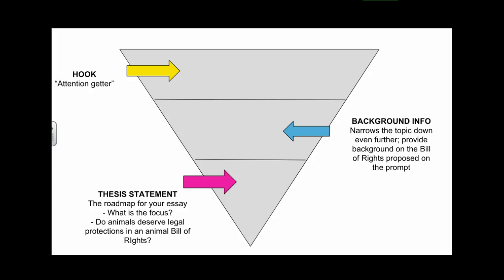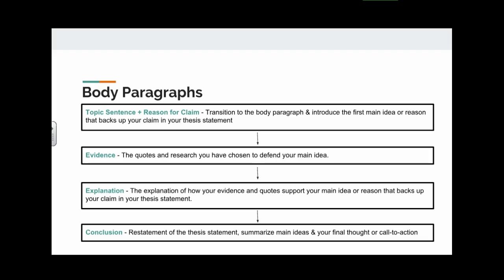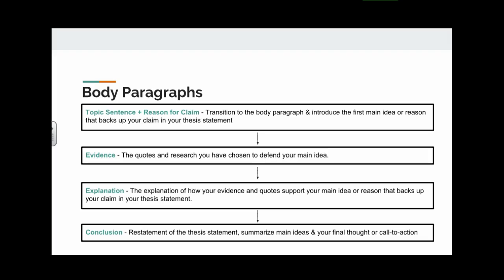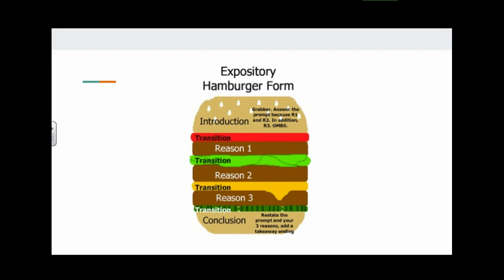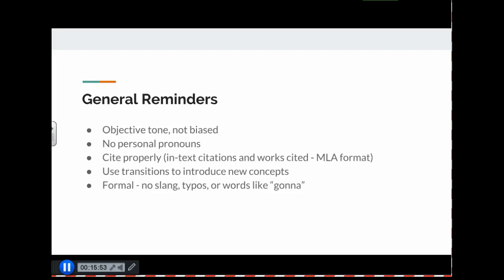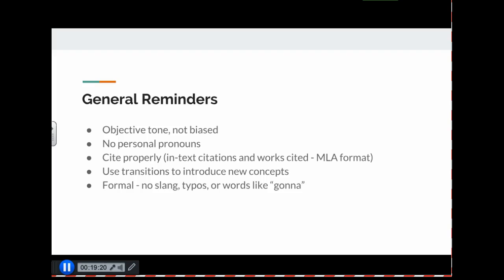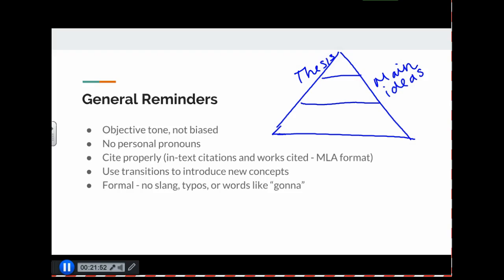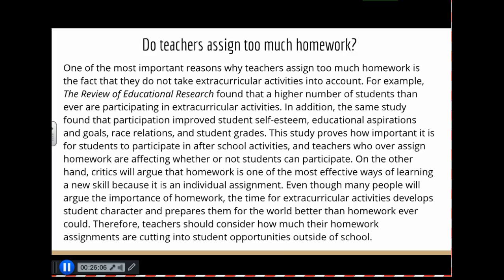Eng 4 - Expository Essay